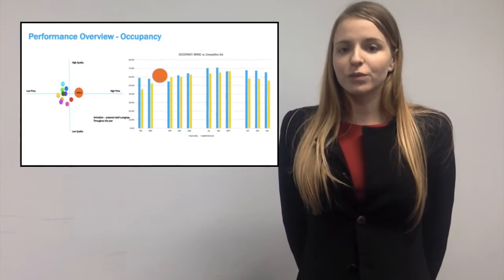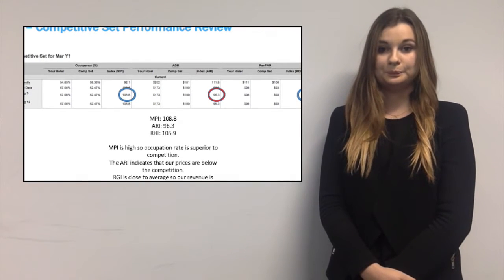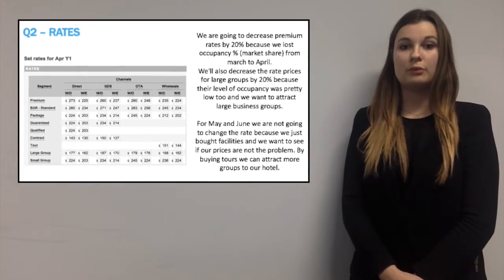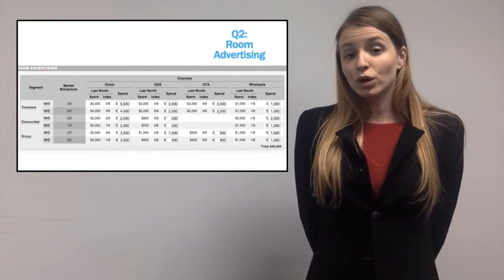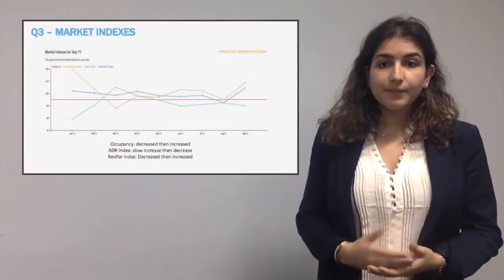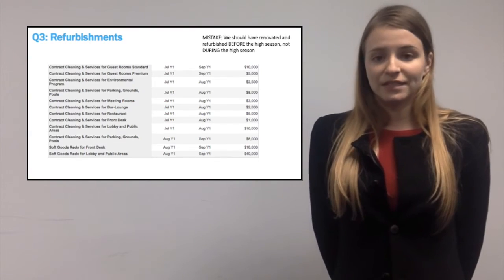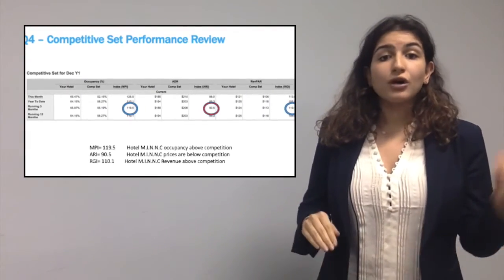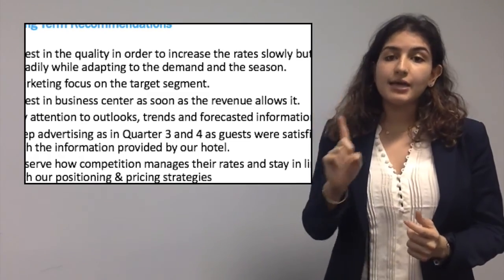Team 10.1 - The MINNC Hotel